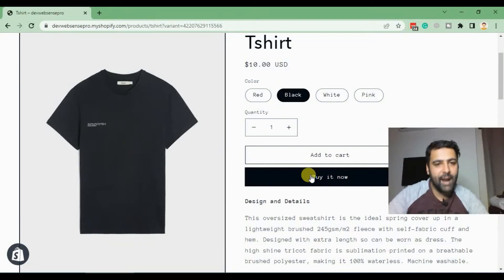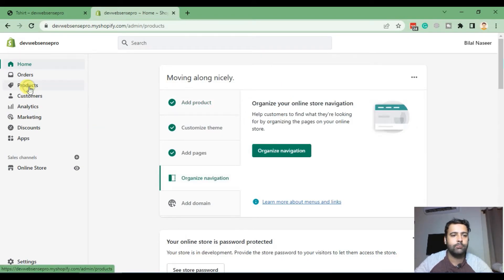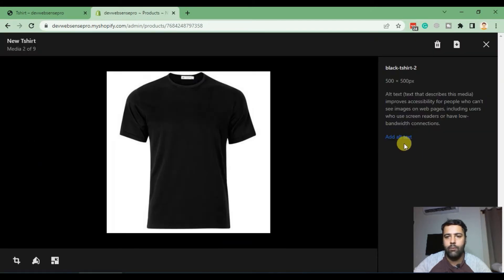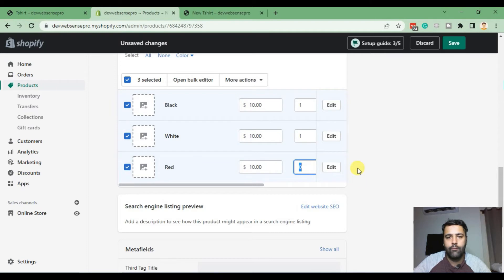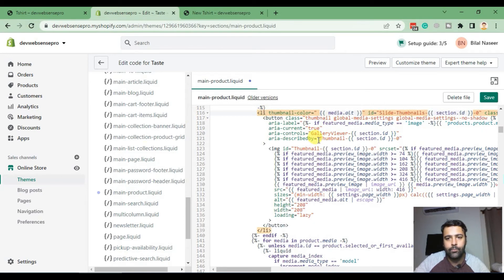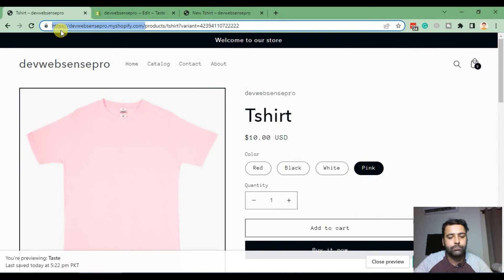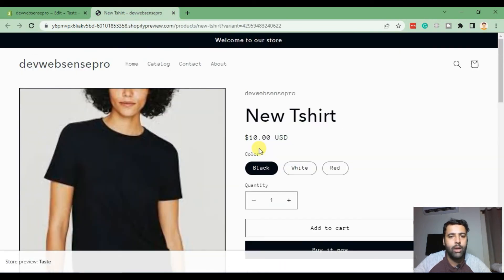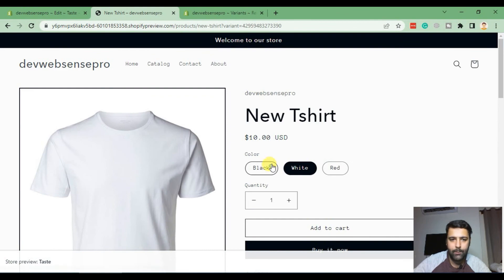[Taste Theme - Shopify] How To Show Selected Variant Images in Product Page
If you're looking to create a professional and polished online store with the Taste Theme for Shopify, then you'll want to watch this video. In it, we show you how to select variant images that will be displayed on your product page.

This quick tutorial will show you how to show selected variant images and hide other variant images from the product page without using any paid Shopify app

00:00 Intro
01:30 Adding new product
02:50 Adding Alt Text on all product images
05:30 Adding custom code in main-product.liquid file
07:10 Checking product attribute by Inspect Element
09:00 Adding JS code
10:30 Selecting featured image for each variant